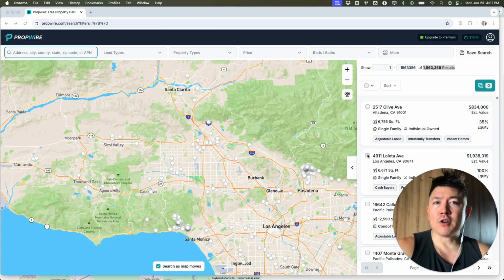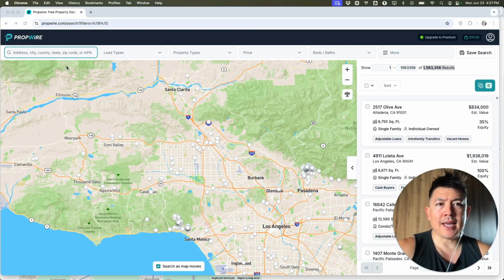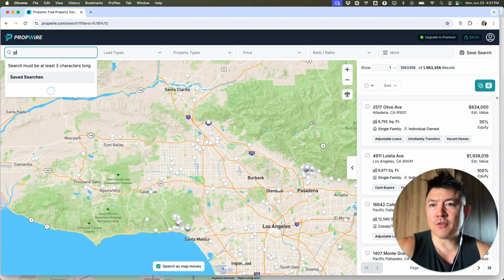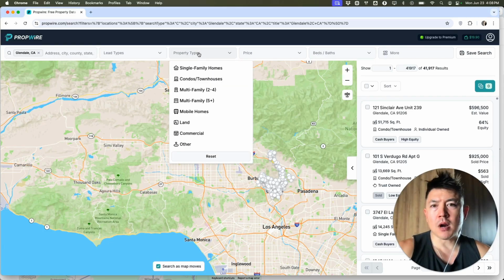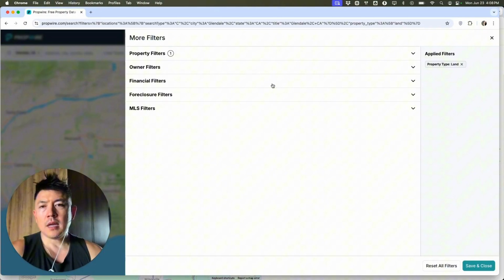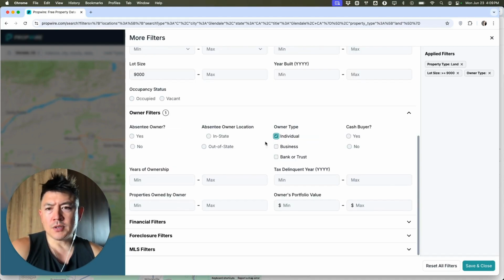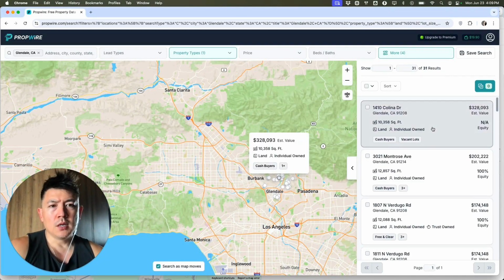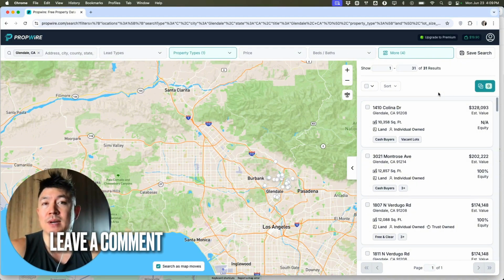✅ How To Find Vacant Land List In Propwire 🔴